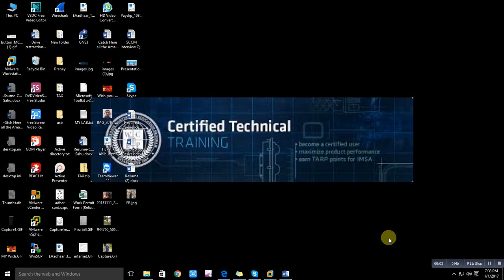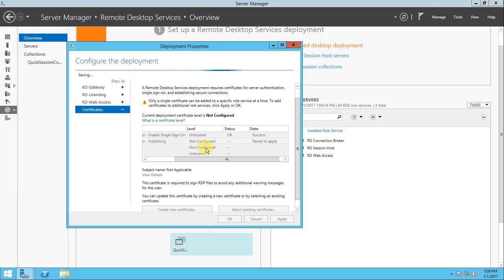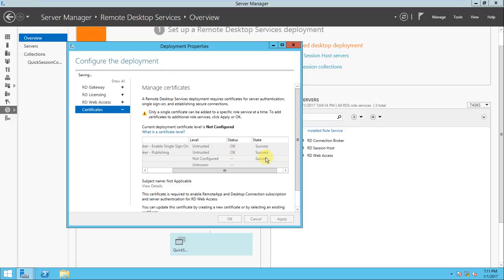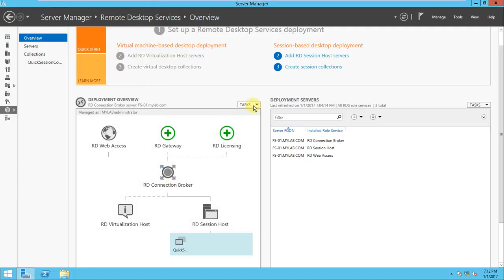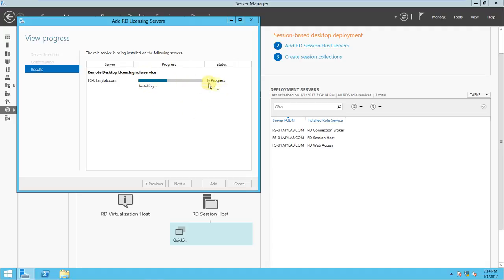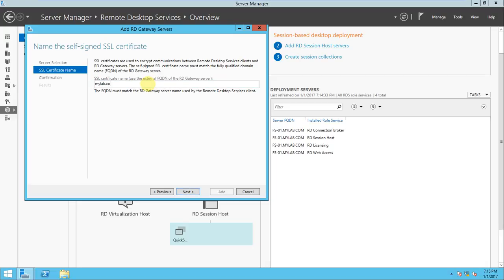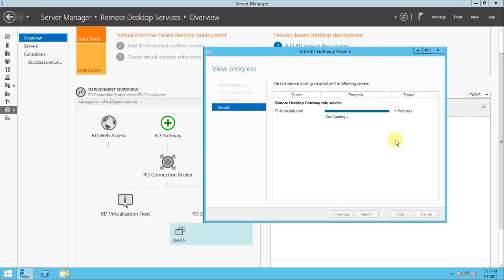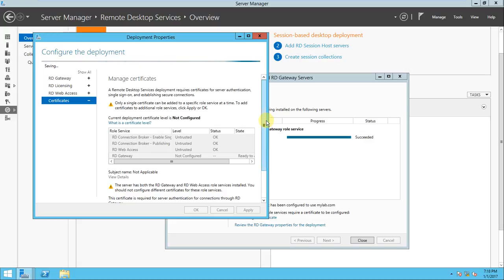RDP - Configure the certificate for remote desktop session host server license part- 3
Remote Desktop Session Host (RD Session Host) enables a server to host RemoteApp programs or session-based desktops. Users can connect to RD Session Host servers in a session collection to run programs, save files, and use resources on those servers.